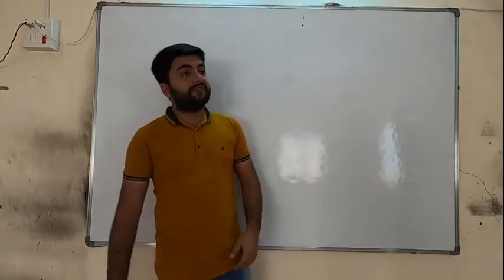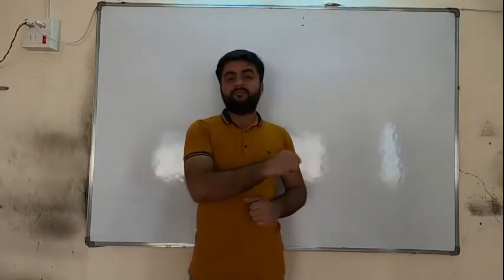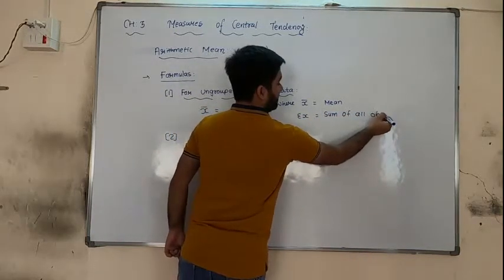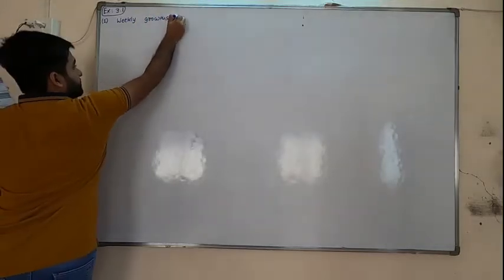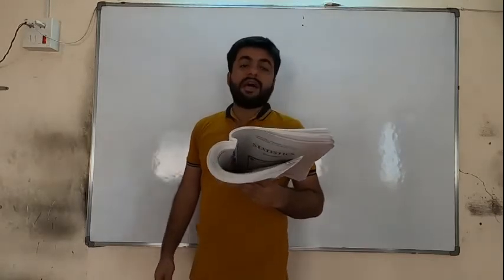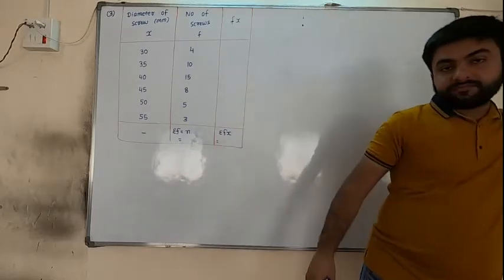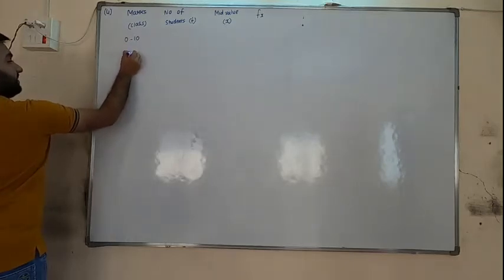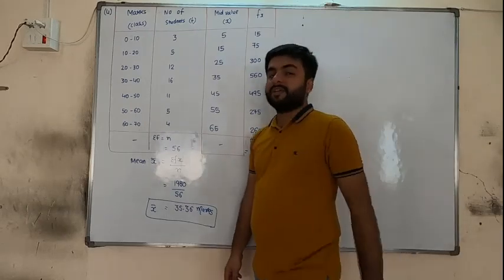11TH EM LECTURE 11035 STATISTICS